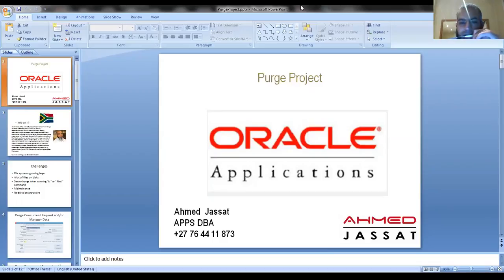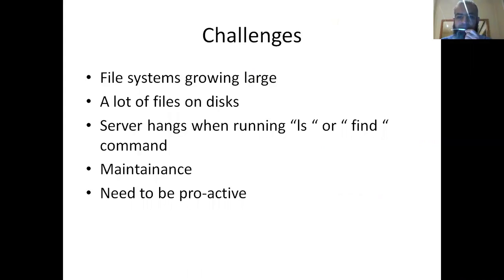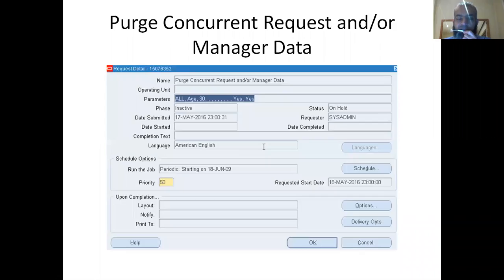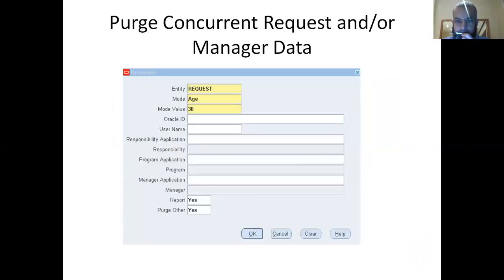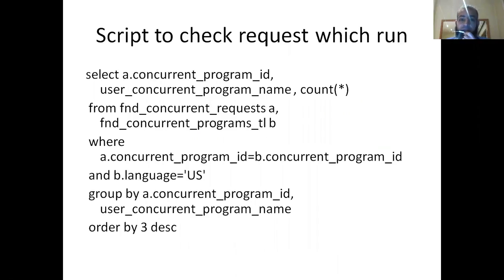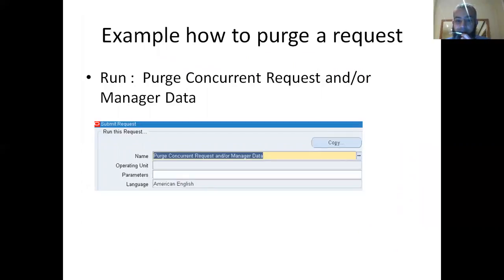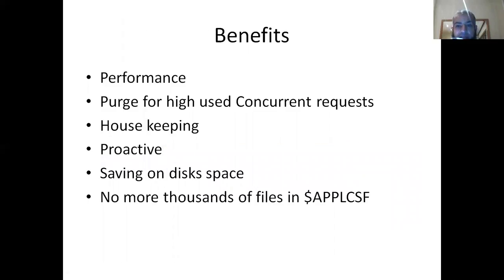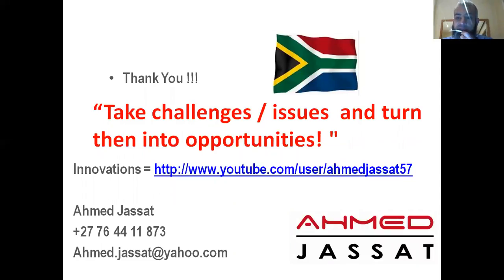Ahmed Jassat Oracle EBS Advanced Purging , being Pro-active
select a.concurrent_program_id, user_concurrent_program_name , count(*)
 from fnd_concurrent_requests a, fnd_concurrent_programs_tl b
 where a.concurrent_program_id=b.concurrent_program_id
 and b.language='US'
 group by a.concurrent_program_id, user_concurrent_program_name
 order by 3 desc